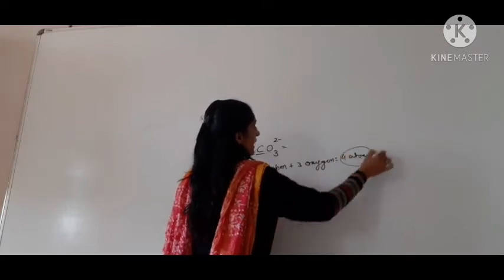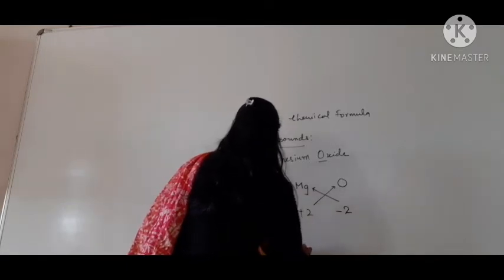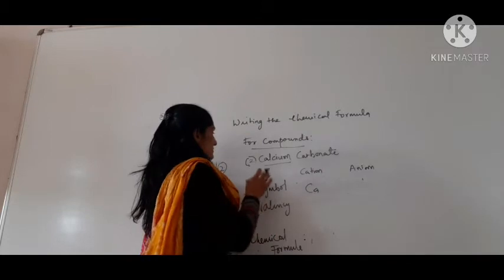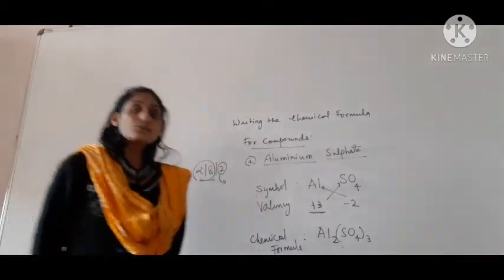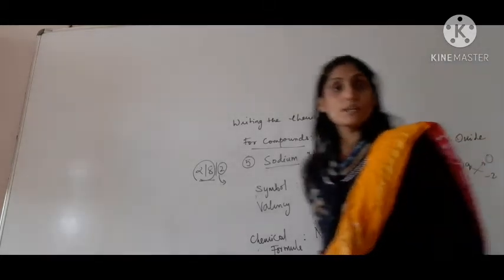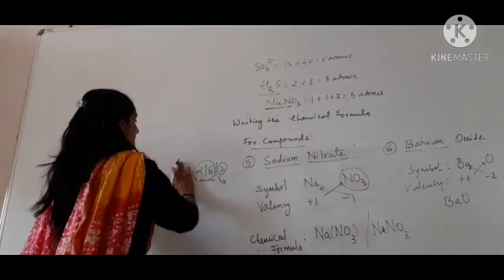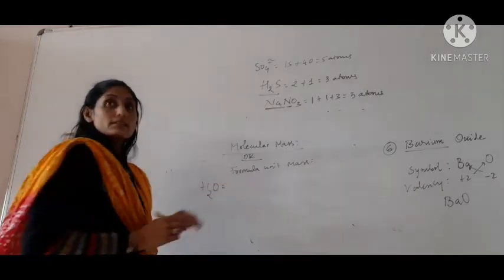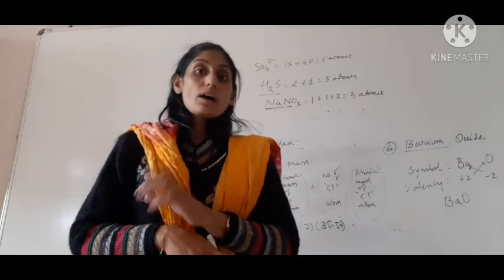Class 9 /chemistry /chapter - 3/Writing of chemical formul/calculation of molecular mass